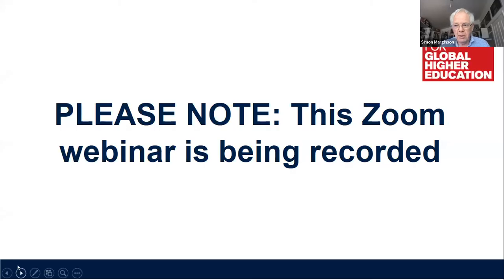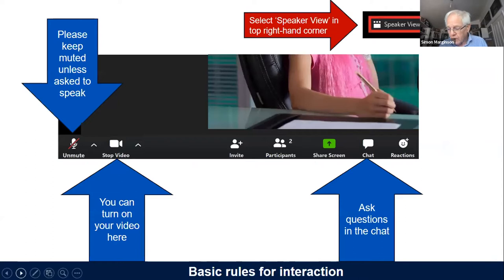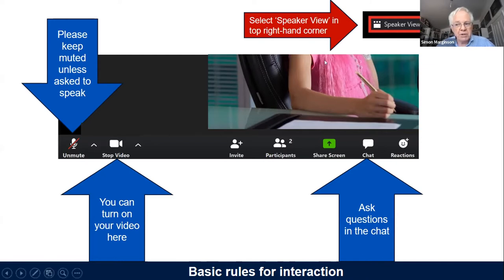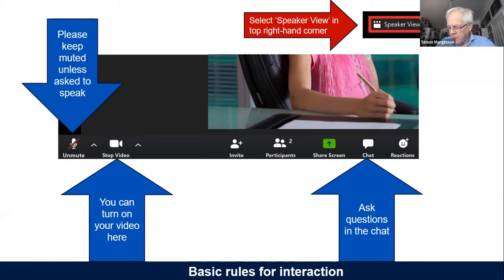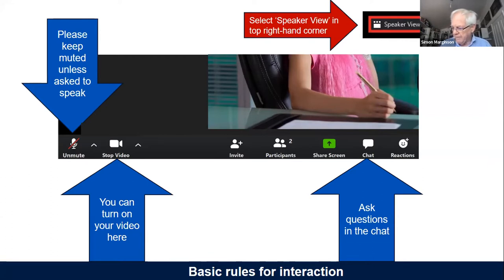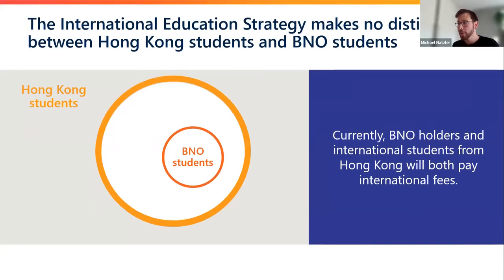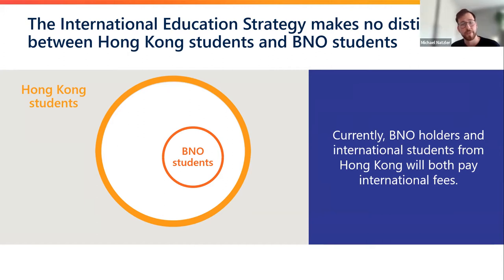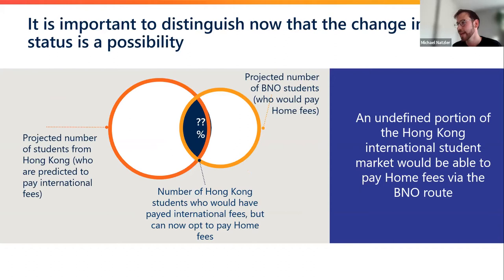BNO (British National Overseas citizenship) holders and UK higher education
Michael Natzler, Former HEPI Policy Officer and Consultant at Nous Group
Ka Ho Mok, Lingnan University
Tommy Chan, Hongkongers in Britain
Corinne Squire, University of Bristol
Sunder Katwala, British Future

In January 2020, the UK opened up an immigration pathway to several million Hong Kong residents which would allow them to come to the UK to work and study. The crucial criteria was that they had British National Overseas citizenship which residents were eligible to apply for before the handover of Hong Kong to the People’s Republic of China in 1997. There were 100,000 applications in the first 12 months of the programme which is in line with the Government’s estimate of between 250,000 and 350,000 BNO holder arrivals in by 2026.

Although BNO holders have a specific immigration route, there has been little to no discussion of how they will fit into UK higher education, nor estimates of how higher education institutions might adapt. This webinar will aim to unpack some of the impacts and questions the arrivals of BNO holders will have for UK higher education, drawing on the wider context of an increase in displaced people, pressure on undergraduate places and the role of China in UK higher education.